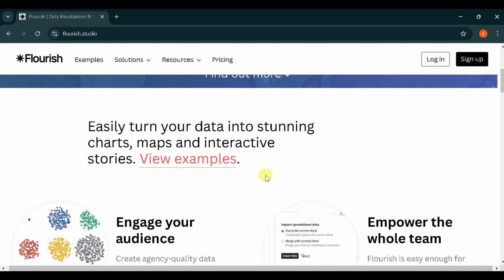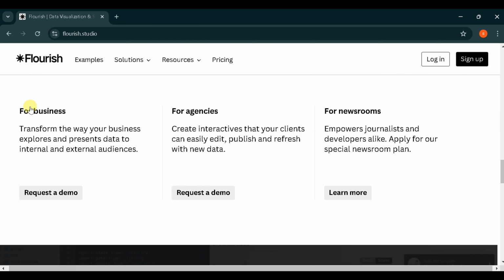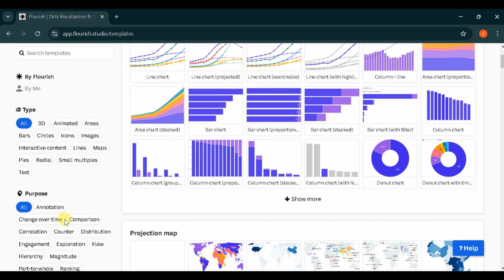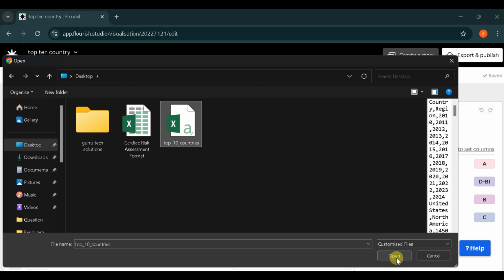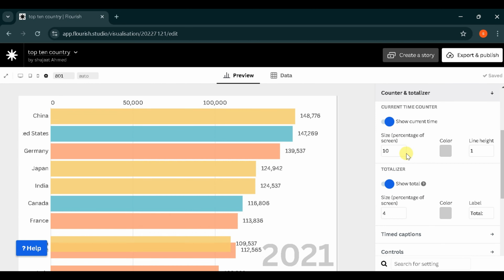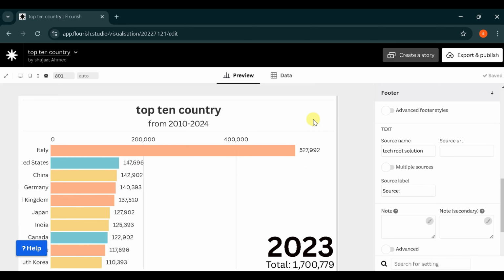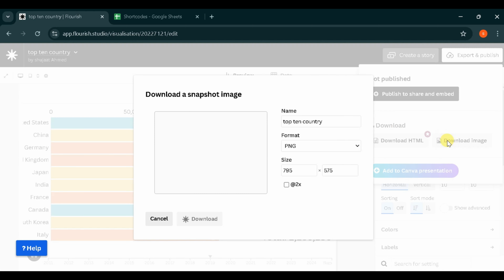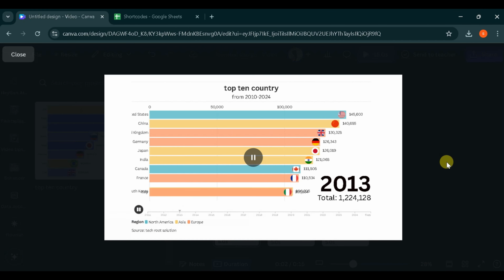Create Dynamic Charts & Graphs Turn Data into Beautiful Visuals with Flourish Studio!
Data visualization is a powerful way to present information clearly and effectively. In this video, we’ll show you how to create stunning, interactive data visualizations using Flourish Studio. This easy-to-use tool guides you step-by-step to transform your data into beautiful charts, maps, and stories. Whether you're working on business presentations, marketing visuals, or interactive reports, Flourish helps you deliver your message in a dynamic and engaging way.